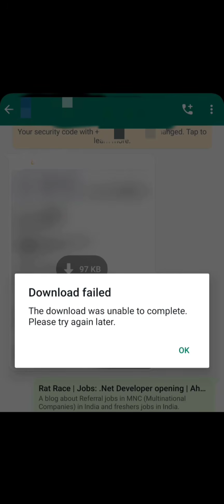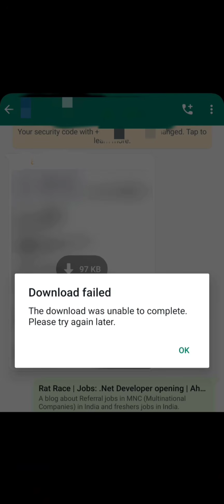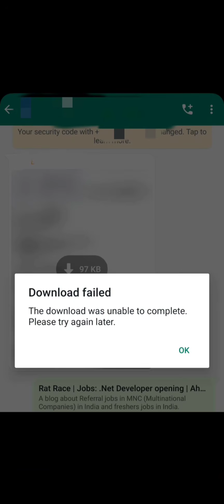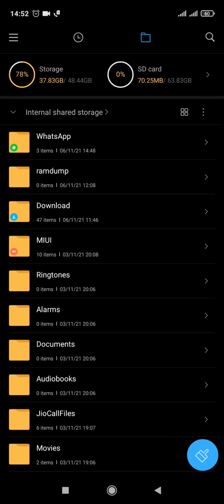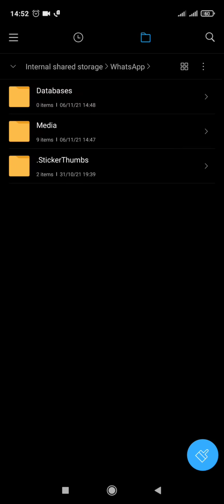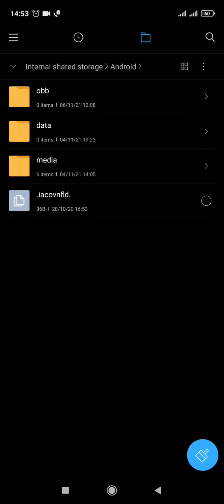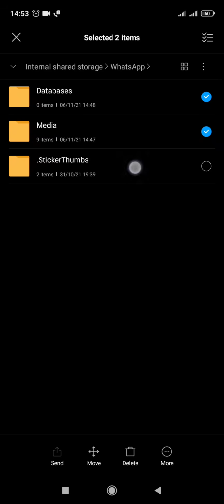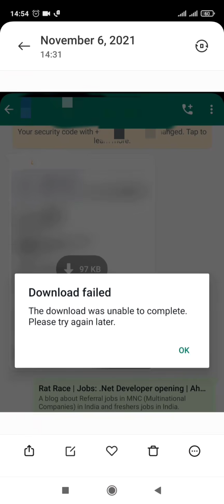WhatsApp media not downloading after android updates | Solved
Watch this video before updating your android (Red Velvet Cake). Are you facing any issue with your WhatsApp app after updating your android version to 11 i.e. Android Red Velvet Cake? In this video, I will explain to you 3 solutions step by step.

Due to android updates, now with the latest Android and WhatsApp updates, all the media is moved to the android folder. Earlier it was at the root of Internal Storage. Now all the WhatsApp data is moved to android/media/com.whatsapp/WhatsApp

**Tech I use everyday**
💻MacBook Air M1
🖥️Acer 24'